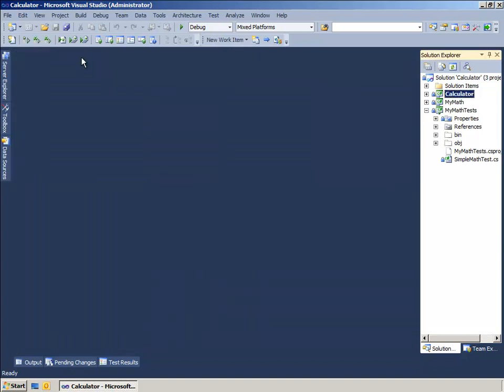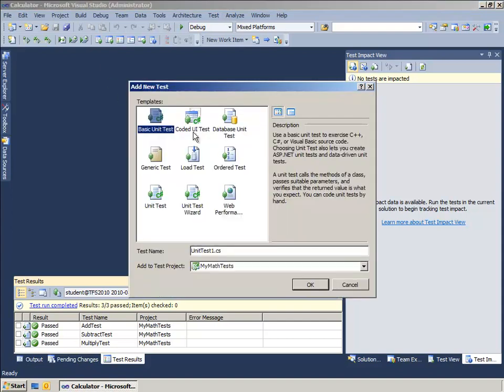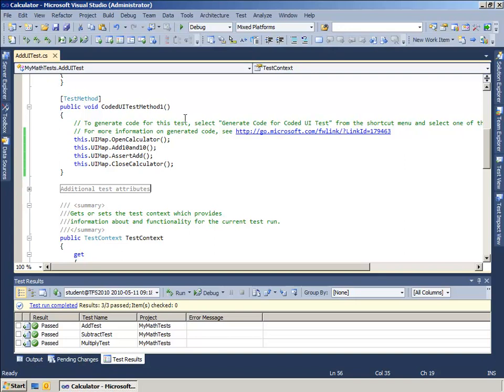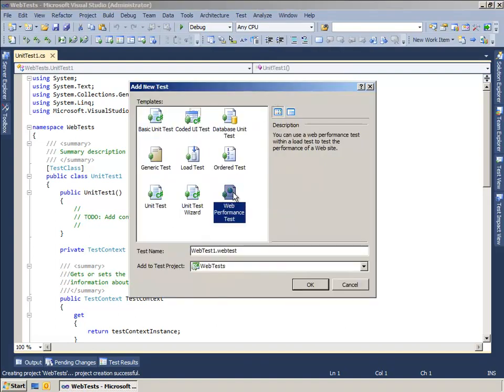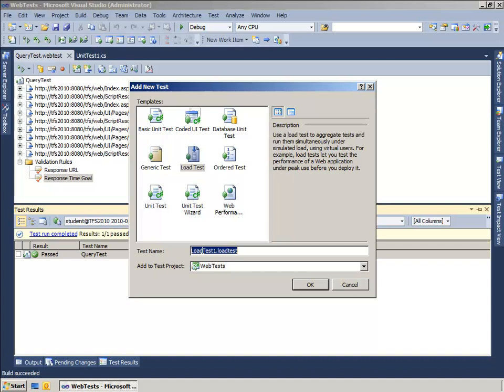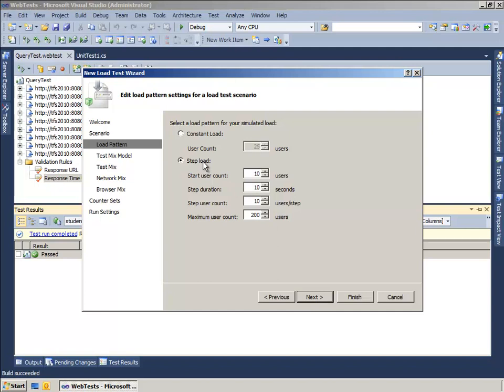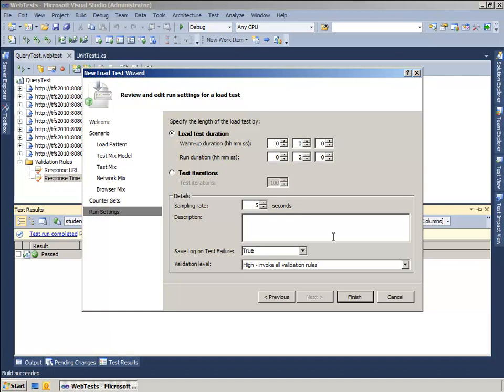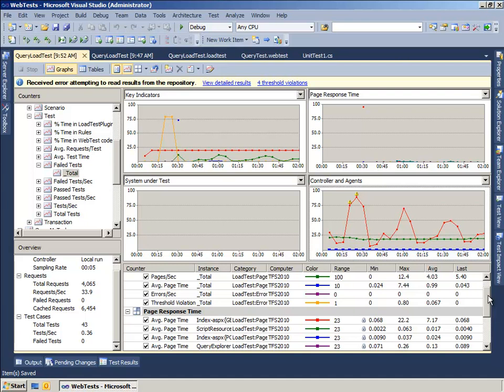Team Foundation Server 2010 for Developers, part 4 - Advanced Unit Testing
This is part 4 of Visual Studio 2010 Team Foundation Server walk-through for developers. This time we are reviewing Test Impact Analysis,
Create Coded UI Test and Load Test - 3 advanced techniques for unit testings, also used in test driven development.